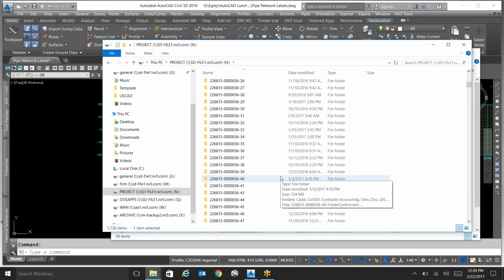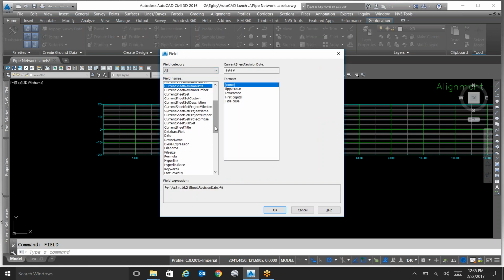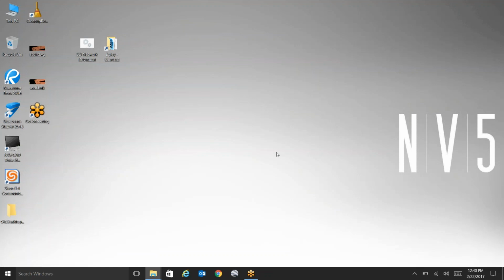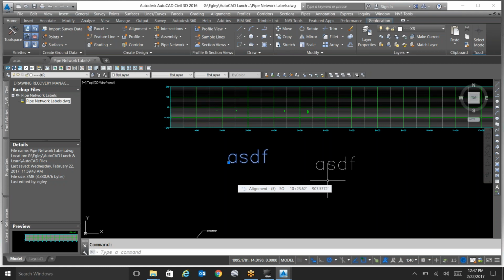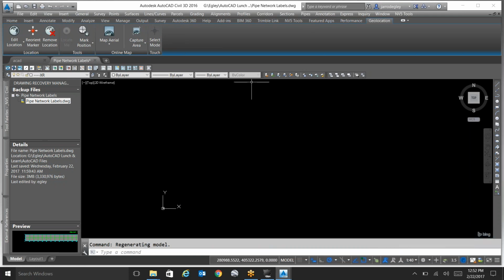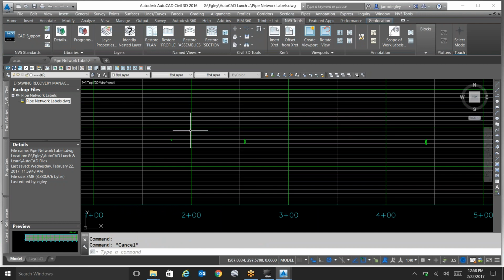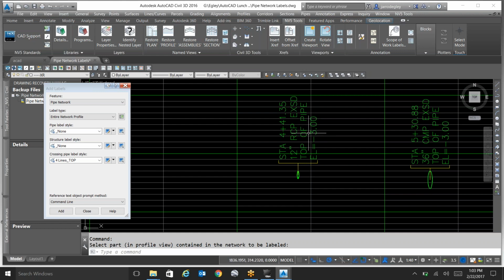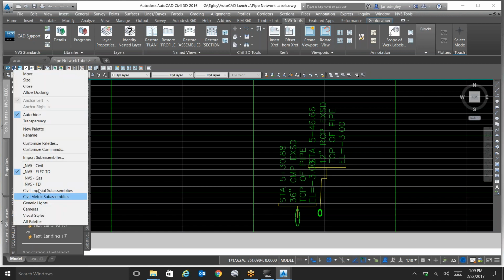AutoCAD L&L #015 2017-02-22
An AutoCAD Civil 3D 2013 Lunch & Learn presented by Jarrod Egley @ NV5's San Diego office on February 22, 2017.

Topics:
1. Surface Tin Data
a. Design should utilize survey field data not just aerial topography
2. Drawing Setup
3. “WORKING” folder
4. Use of the N: drive
5. File Etiquette
6. Accounting Job Numbers Verse N: Project Folders
7. Spell Check
8. Fields – date
9. XREFS
     a. Difference between Bind & Insert
10. Block Updates
     a. SDGE-DD
          i. Anchor
          ii. Pole New
          iii. Stub New
          iv. Pole Replacement
     b. GAS
           i. BOM Note
          ii. Detail & Callouts
          iii. Tie In
11. LISP
     a. LOGO.lsp
     b. Text_MLeaderMText-Color_(CLC).fas
     c. Text_CopyText_(CTX).fas
     d. Text_Leader2MLeader_(LTM).fas
     e. GasRedefineAnnotationBlocks
     f.         SDGE-DD – LISP tab